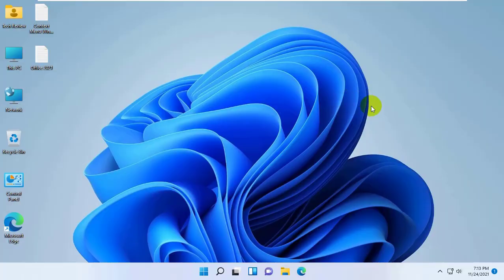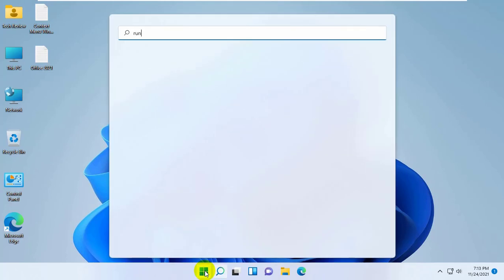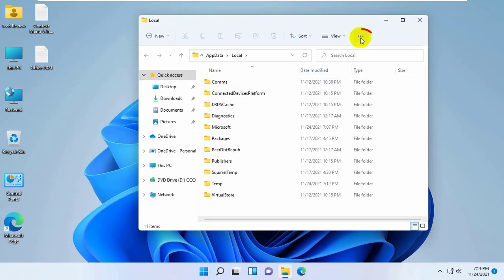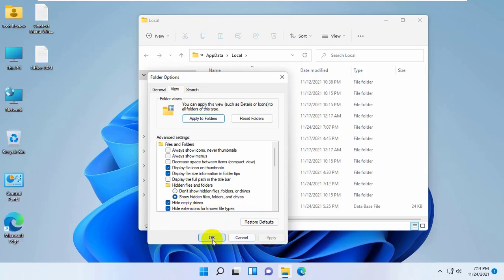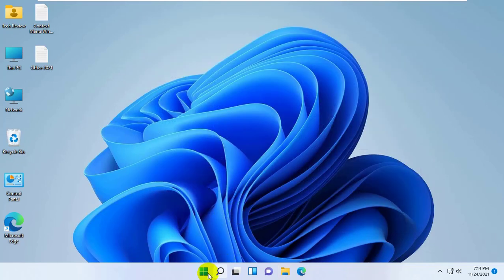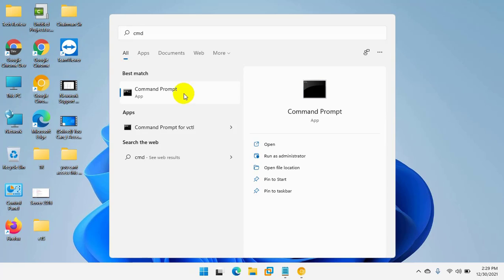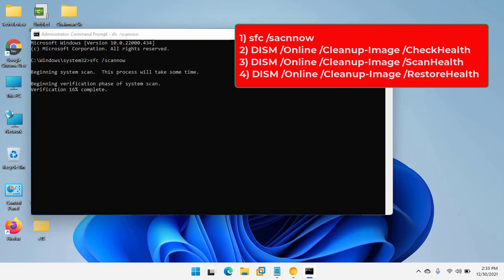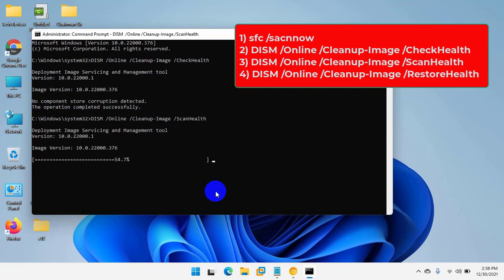(Fixed) How To Remove Black Boxes On Desktop Icons In Windows 11/10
How To Remove Black Boxes On Desktop Icons In Windows 11/10

Few days ago, one of my viewers asked me about his problem. His problem is, all of my desktop shortcuts are showing black boxes in the bottom left corners.
Hi, this is Rubel from Tech Review, today I am here to show you, how to prevent black boxes on desktop icons in Windows 11. Also, It will work on windows 10. To do this...

Tech Review